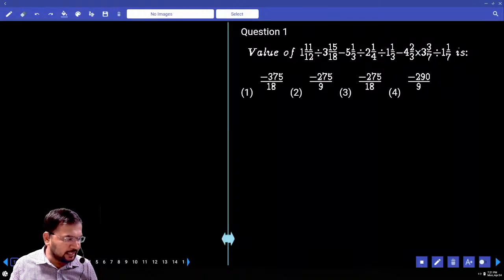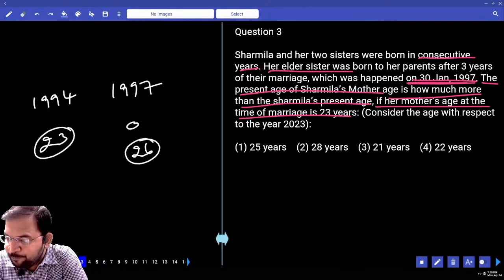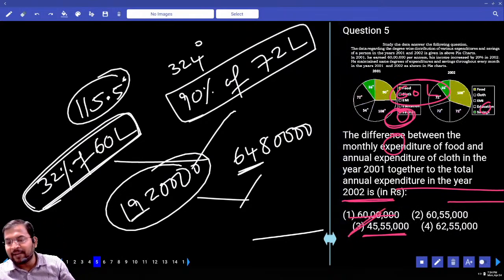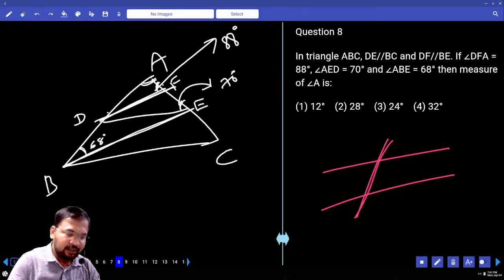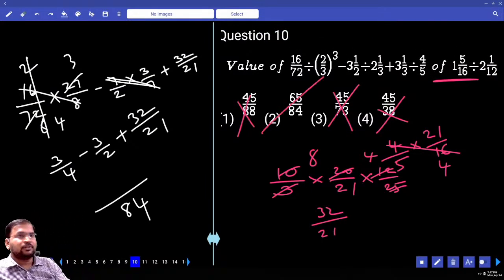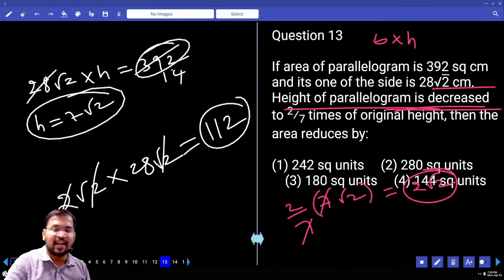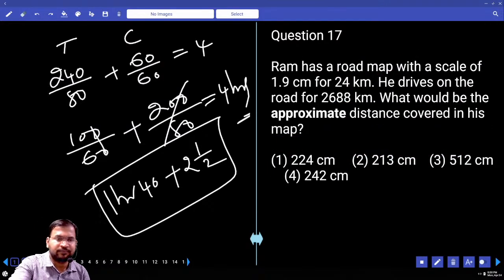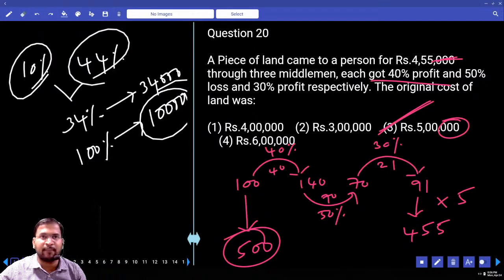SSC MTS TIER 1 MOCK TEST NO- 64 | MATHS PRACTICE SET WITH QUESTIONS, TRICKS & SHORTCUTS